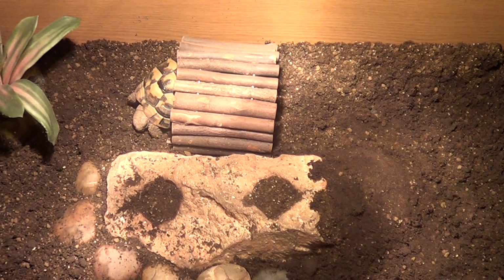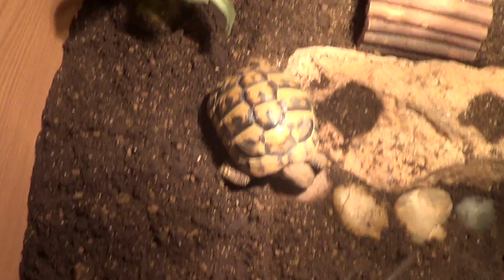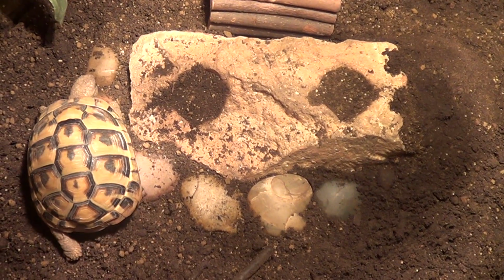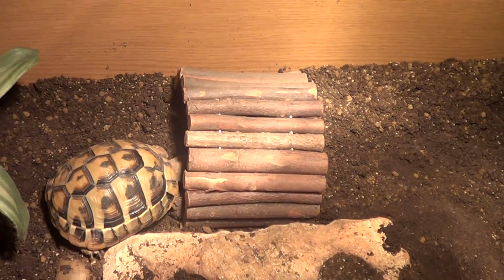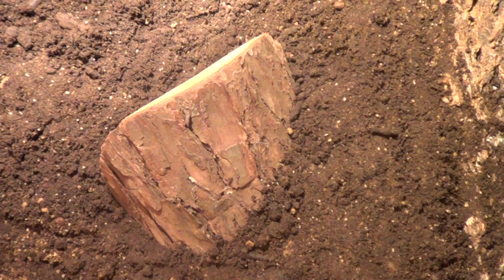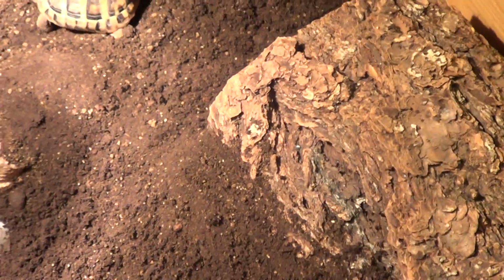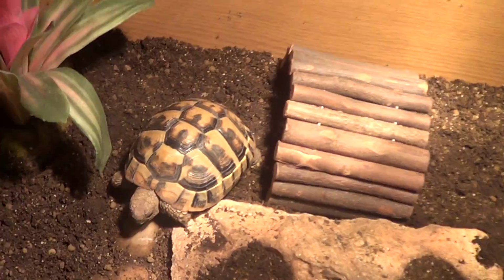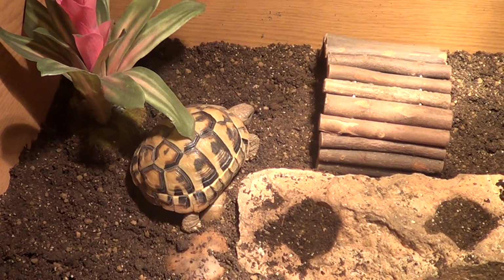Updated Medeteranian Tortoise Enclosure Tour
Here is a enclosure tour for my Hermann tortoise Sheldon :) Check out the 'Tortoise care' section on my channel for more tortoise videos xxx